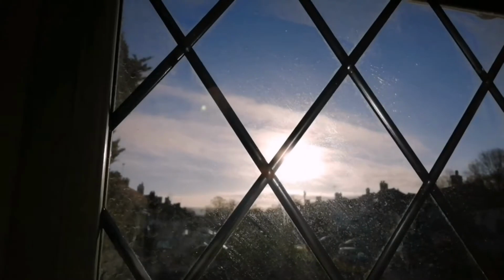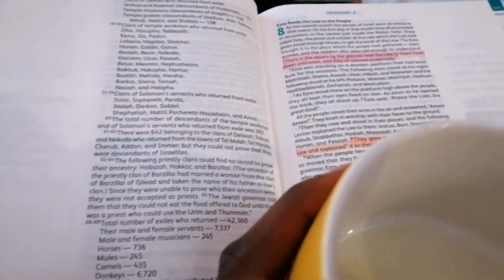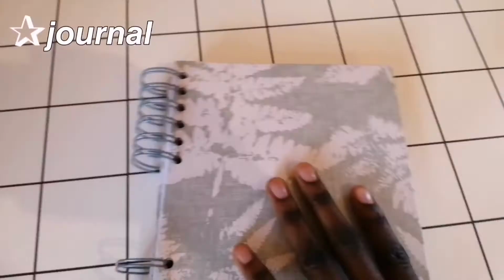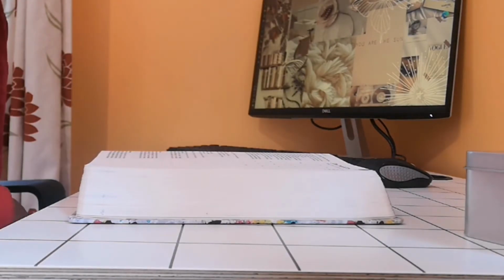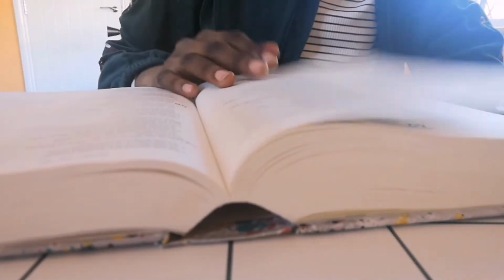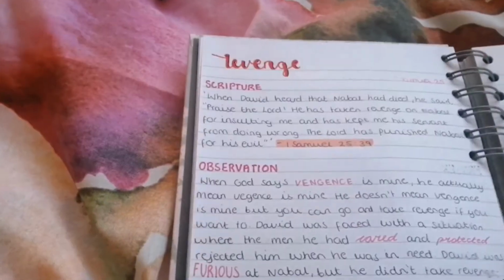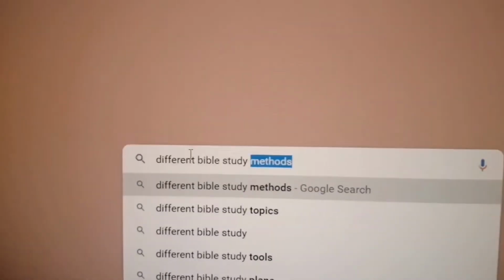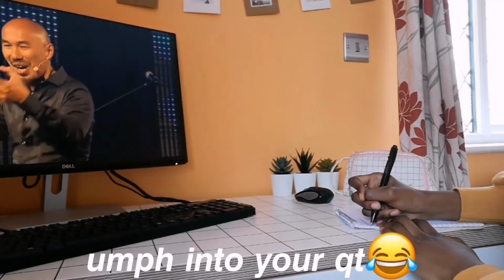7 tips to stay CONSISTENT in your quiet time! | How to start doing your quiet time DAILY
7 tips to stay CONSISTENT in your quiet time! | How to start doing your quiet time DAILY

✰ABOUT
▼In todays video i share with you how I came from the girl that barely ever spent time with God, to now spending time with God everyday. These are the 7 tips that have helped me SO SO much in my quiet time and relationship with God and I hope it helps you be more consistent in your bible reading! I also think that a lot of the time, the reason why we aren't consistent is because we find it 'boring' but these 7 tips have helped me be more excited for my quiet time and not dread it. My goal for this channel is to help people draw closer to God and I hope you're inspired by this to start spending time with God daily because it makes a BIG difference in our relationship with God, even if it's just 10 minutes.

✰SUBMIT A PRAYER REQUEST HERE!

✰FAQ
    ▼What camera do you use?  ➭ My phone, Honor 10 Lite
    ▼What do you use to edit?  ➭ Motion Ninja pro & Inshot
    ▼Where do you live?  ➭ England, London
    ▼What bible do you use ➭ Good News Bible Youth Edition

✰MUSIC USED
    ▼Intro/outro music ➭ Be Alright - Evan and Eris
    ▼ Background music ➭ Picnic (Prod. by Lukrembo)

sub count: 386 ILYSM!🥺💕